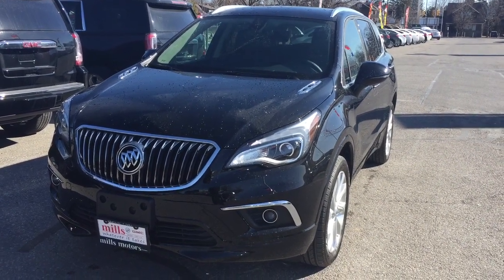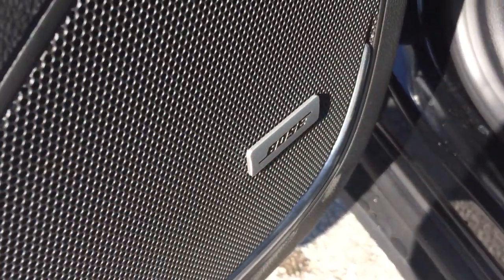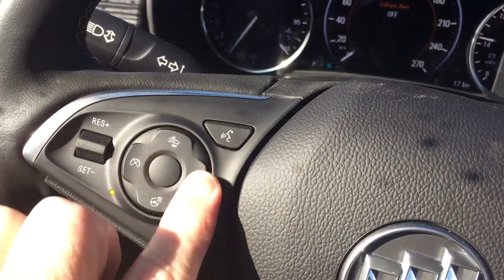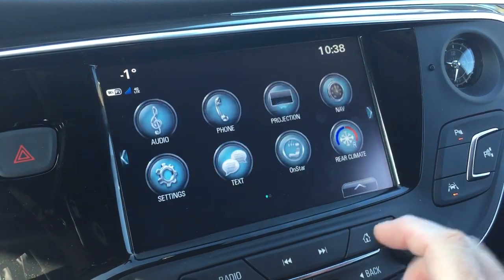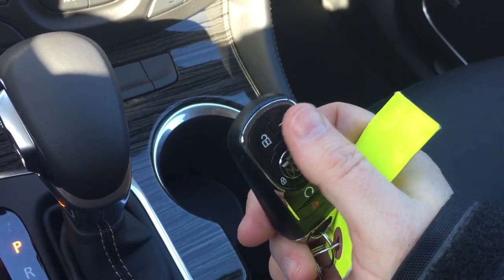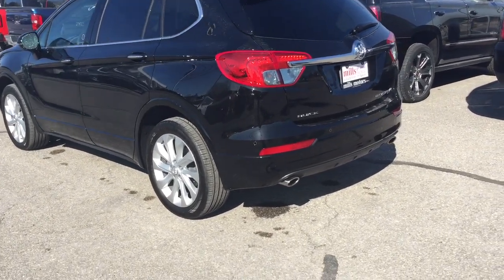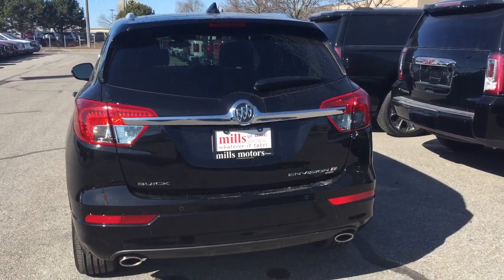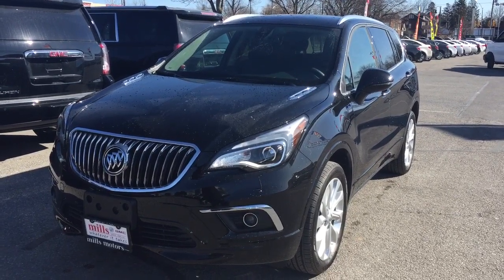2018 Buick Envision AWD Head Up Display Auto Park Black Oshawa ON Stock #180805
This is a Ebony Twilight Metallic 2018 Buick Envision AWD 4dr Premium II Review Oshawa null - Mills Motors Bui with Automatic transmission Ebony Twilight Metallic color and Ebony interior color. (Uploaded by DataDriver).

Oshawa Ontario
L1H 7L3